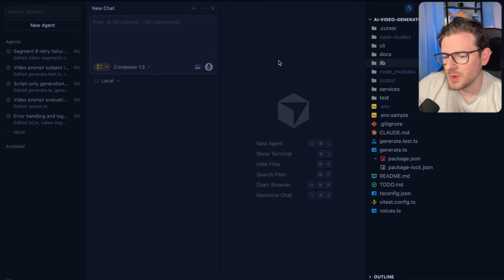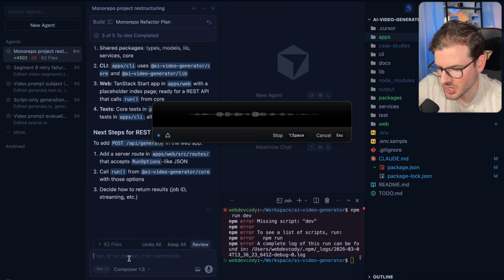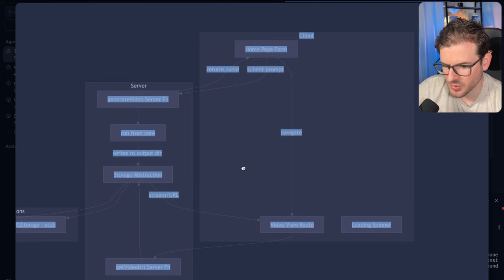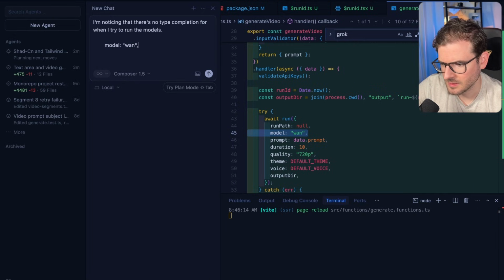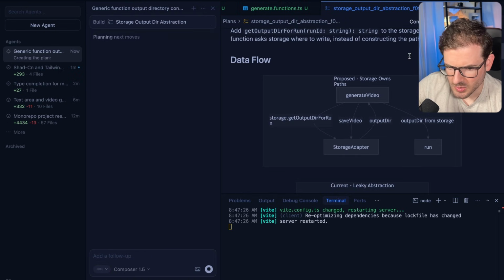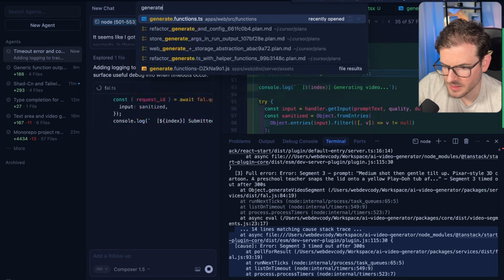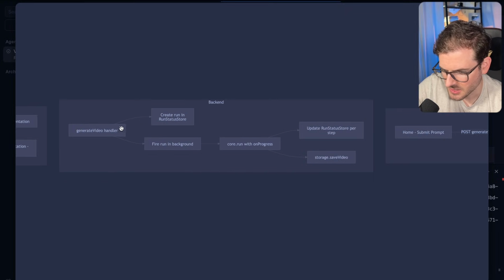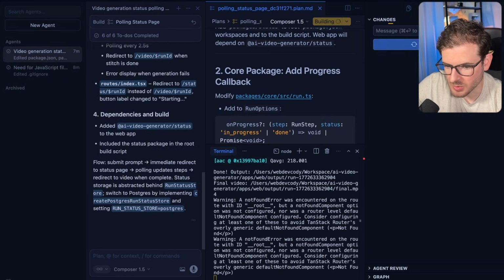Building a SaaS using Agentic Coding - Part 5